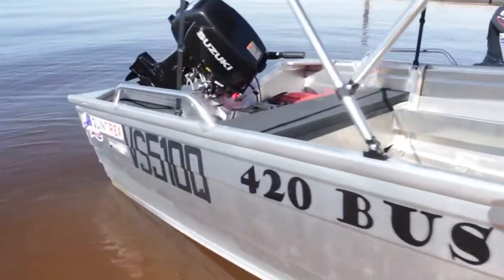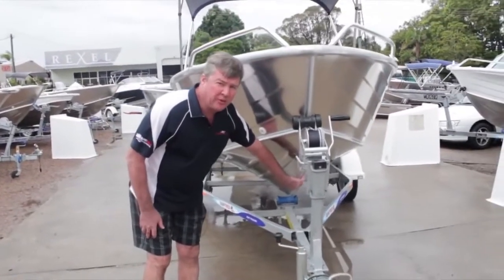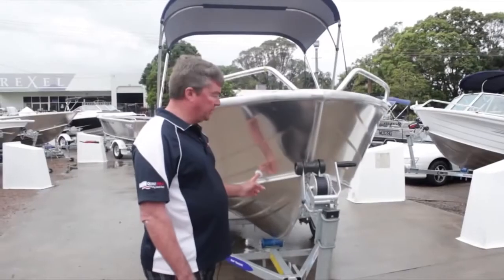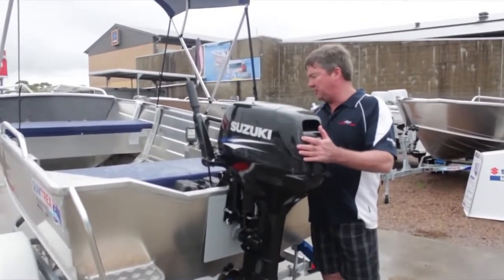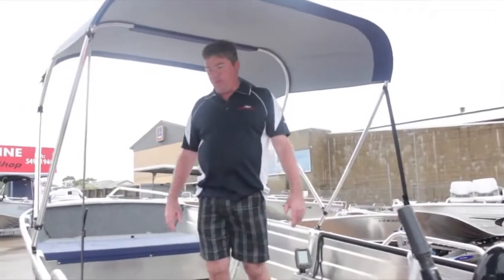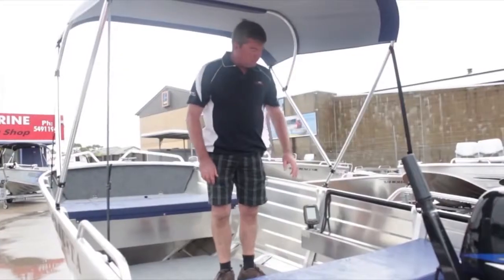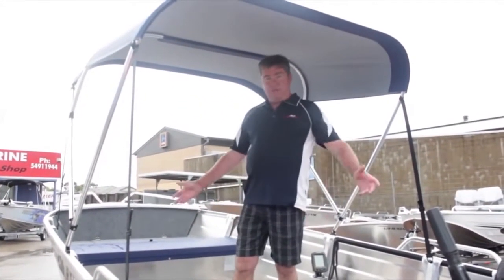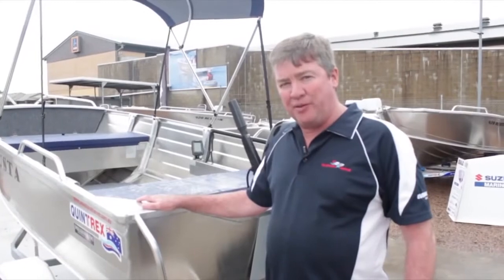QUINTREX BUSTA 420 CALOUNDRA MARINE Australia's best prices